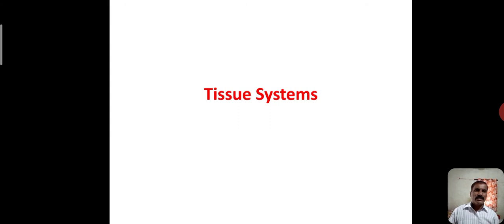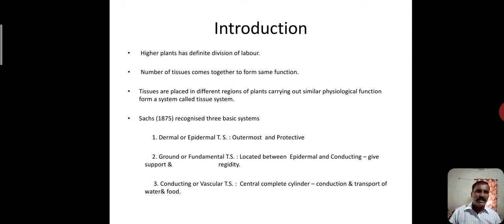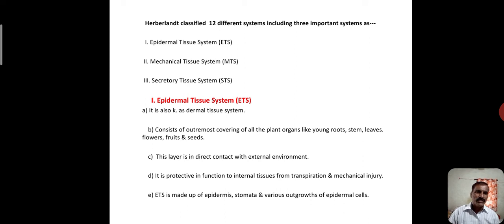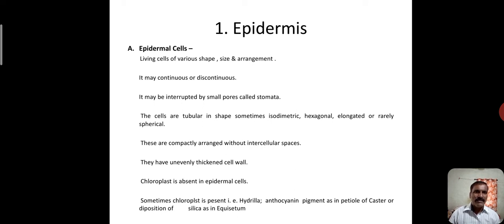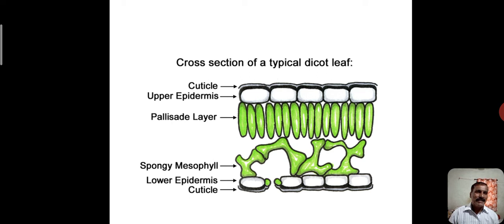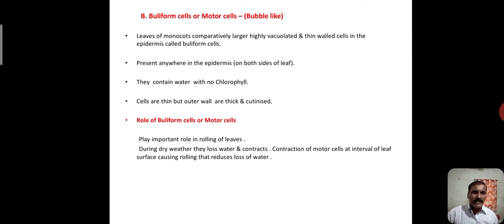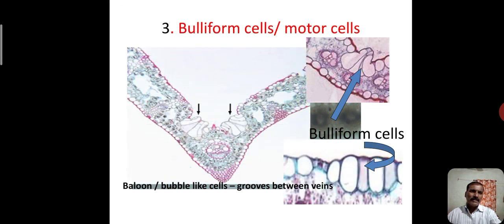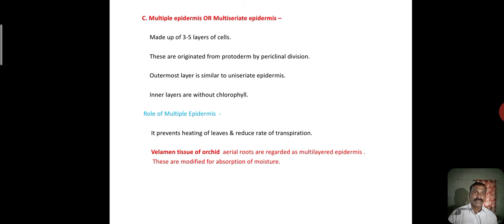Plant tissue system B.Sc.III